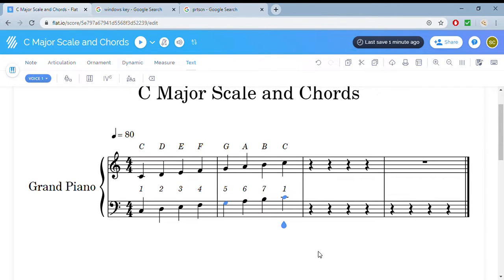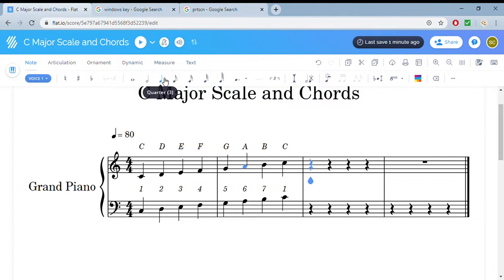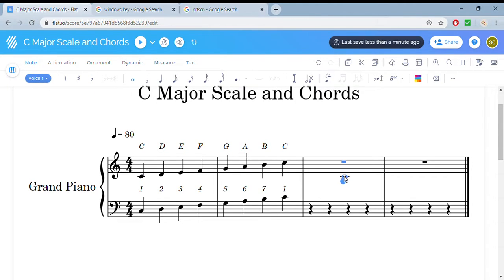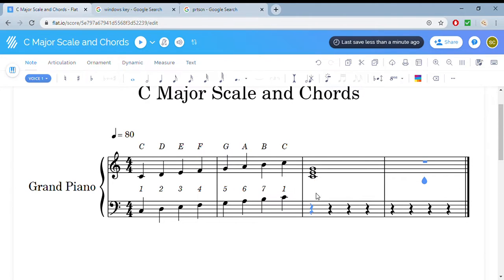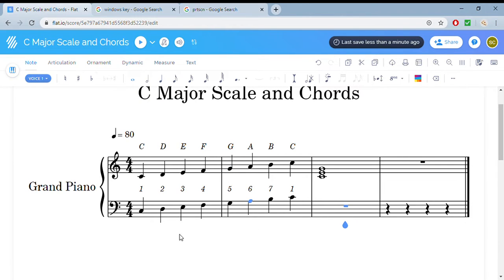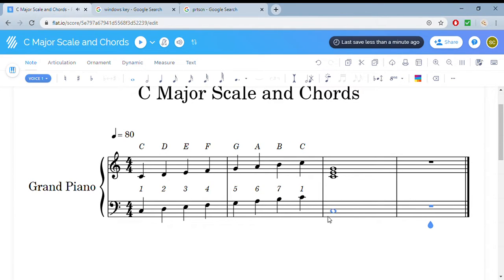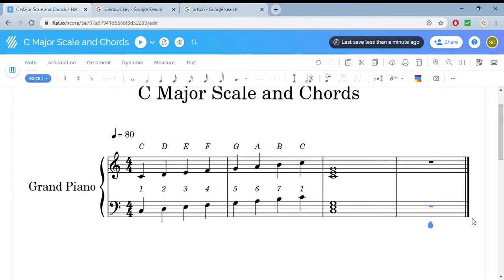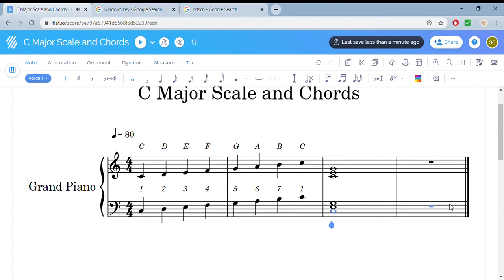Theory Day 1 Video 6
Part six, in which we add chords in both staves.